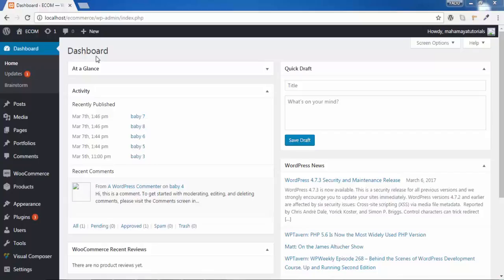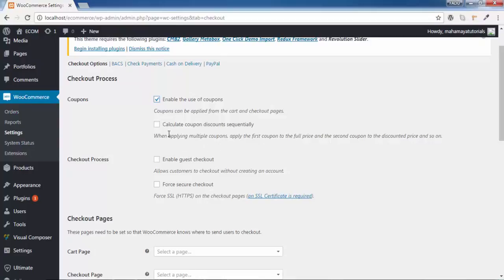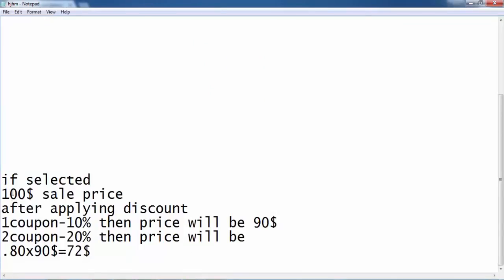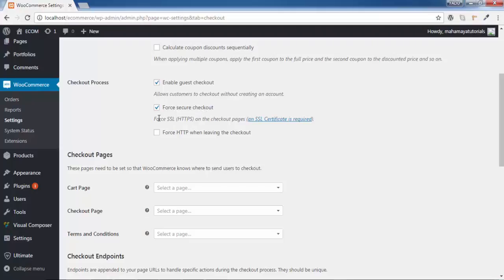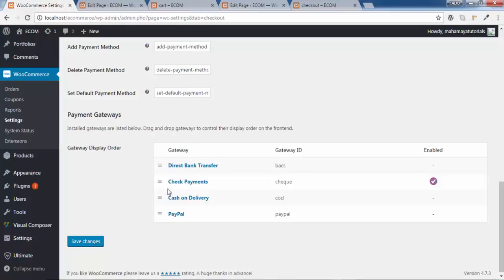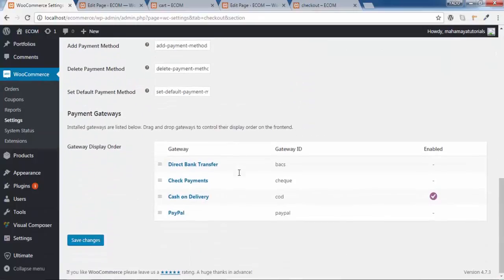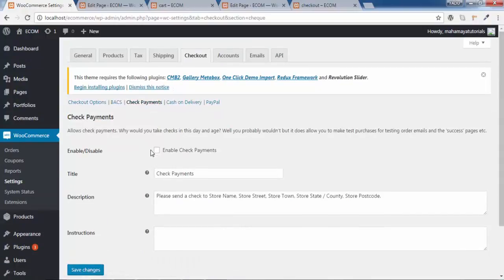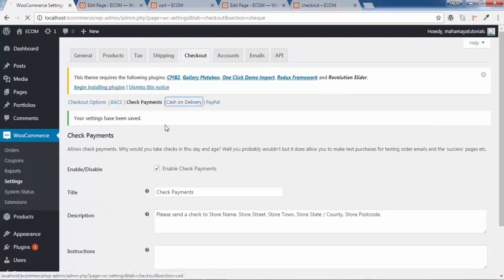Woocommerce Plugin Checkout Setting Tutorial For Beginners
In this tutorial i have explained you how to setup woocommerce checkout setting in wordpress